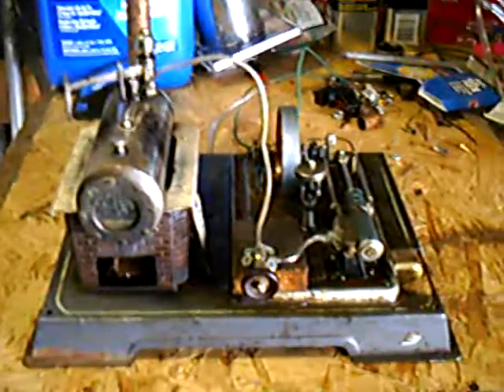steam engine running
my minature steam engine running on propane instead of expensive fuel cell tablets